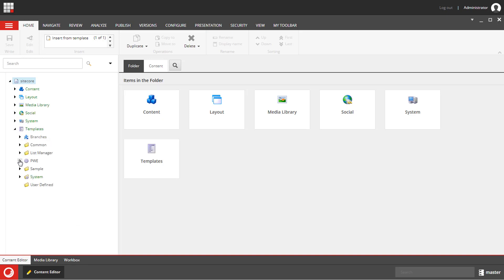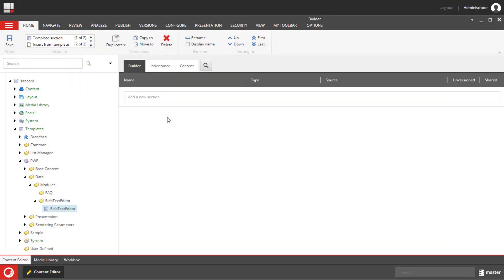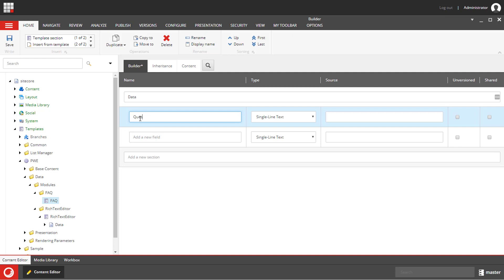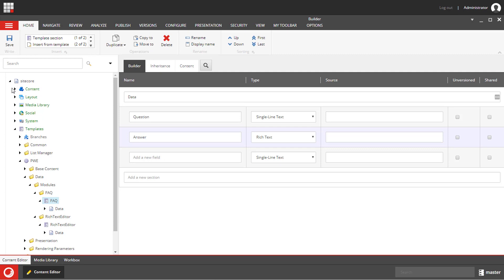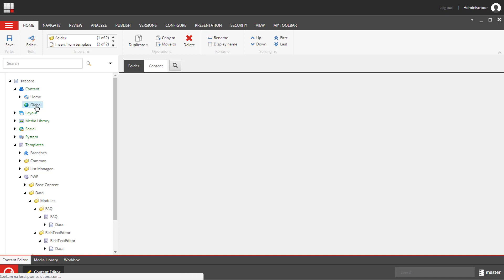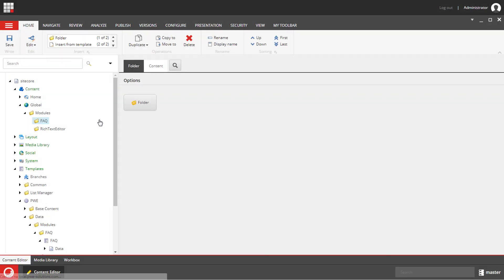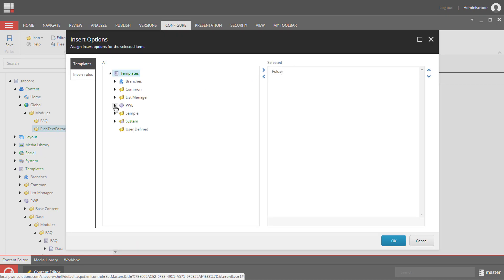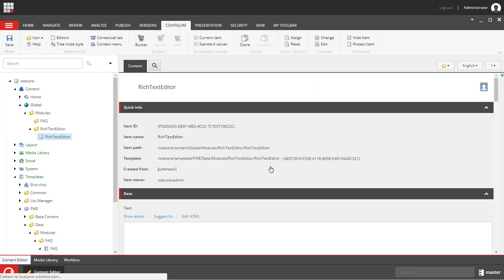Datasource Templates in Sitecore